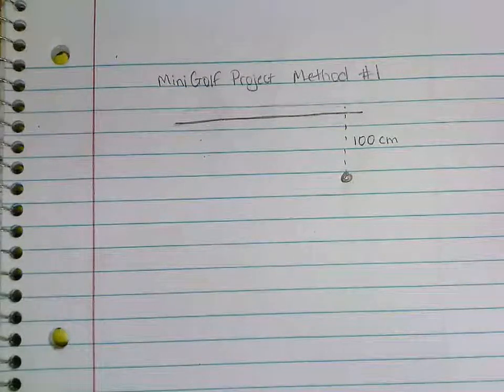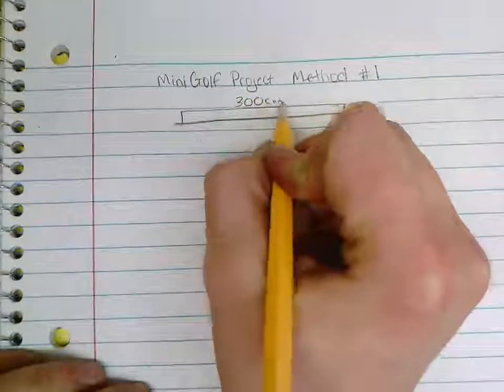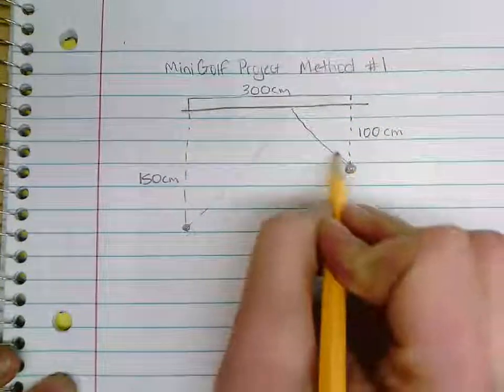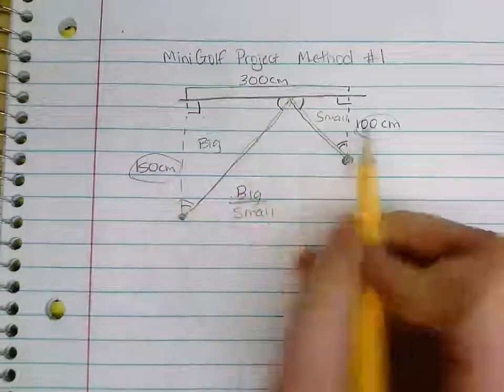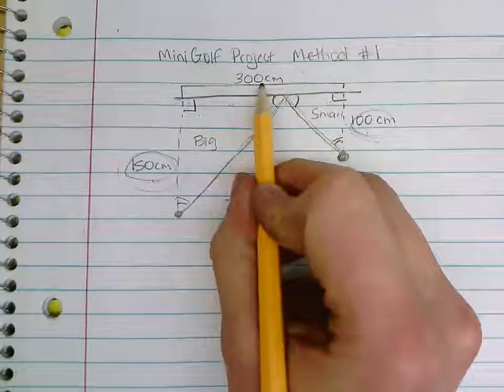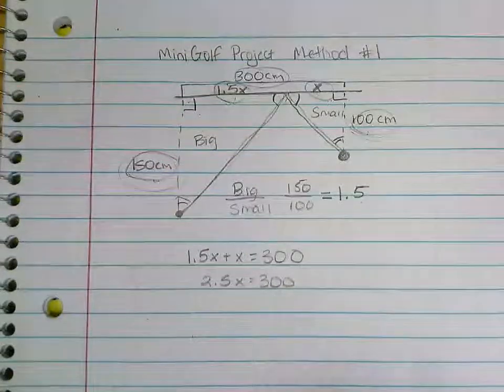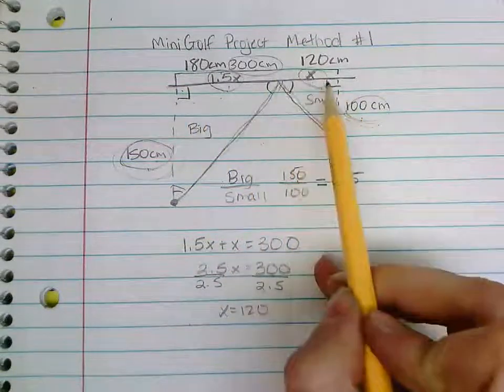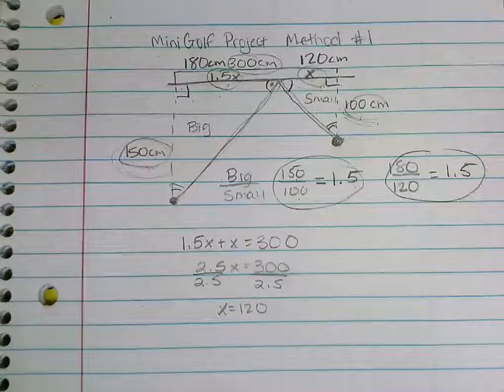Mini Golf Project Method #1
This video contains an explanation of some of the math behind the Mini Golf Project. This is the method most students seemed to be approaching the problem from. Take a look at the Method #2 video to see the problem approached from a different angle.